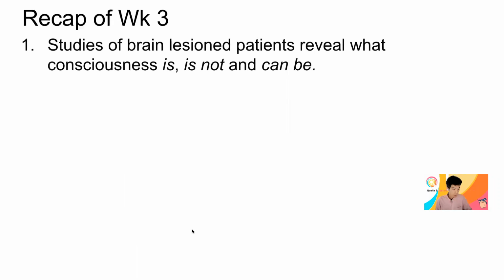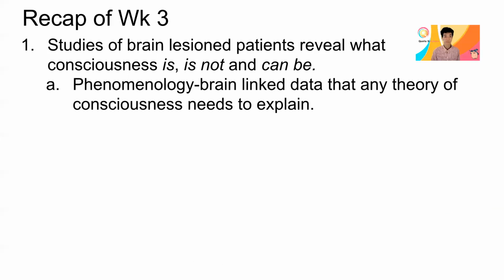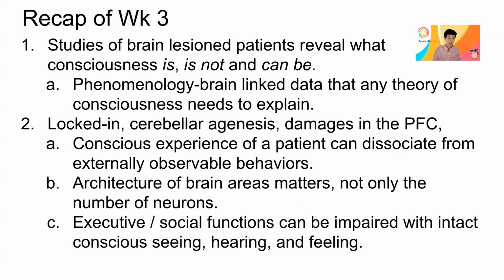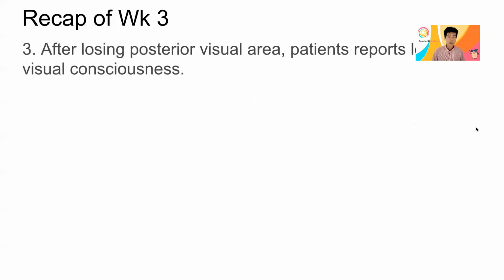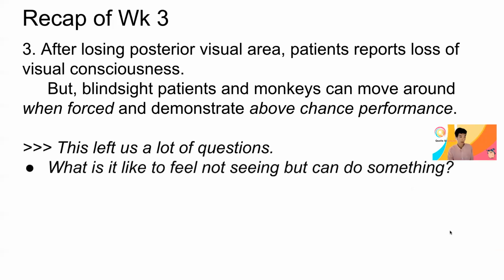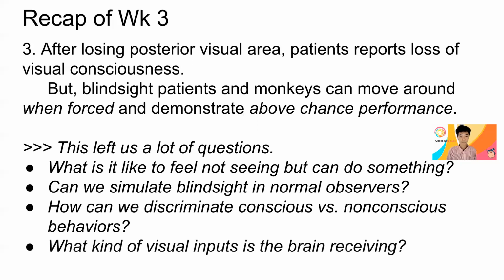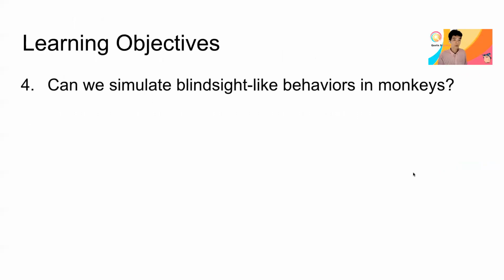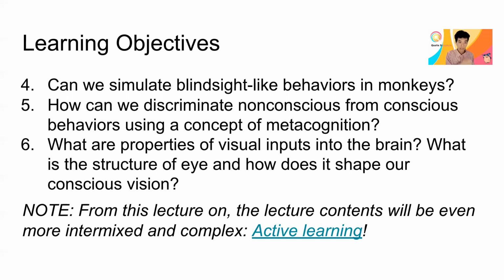Wk 4-0: intro to the visual system: recap of Week 3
1. Studies of lesion patients
2. Locked-in, cerebellar agenesis, damages in the PFC
3. Posterior visual areas

Learning objectives of Week 4
1. masking
2. blindsight
3. visual system